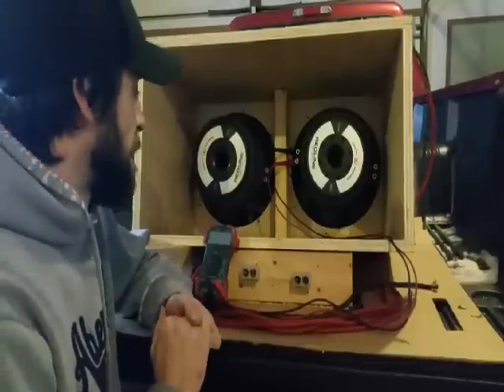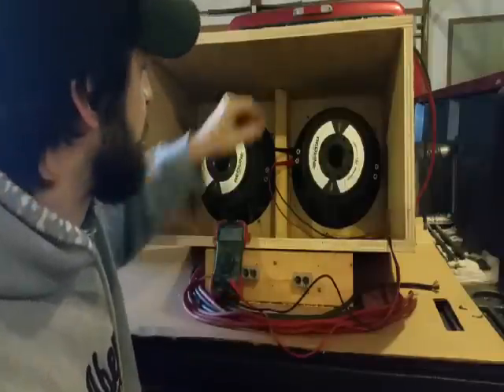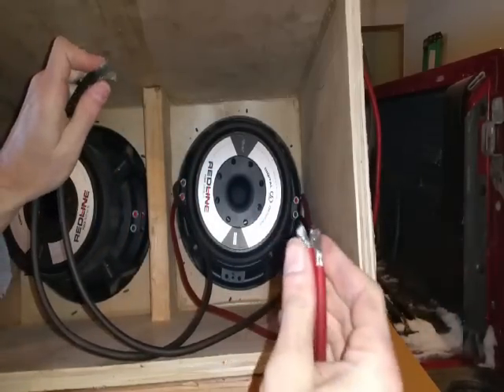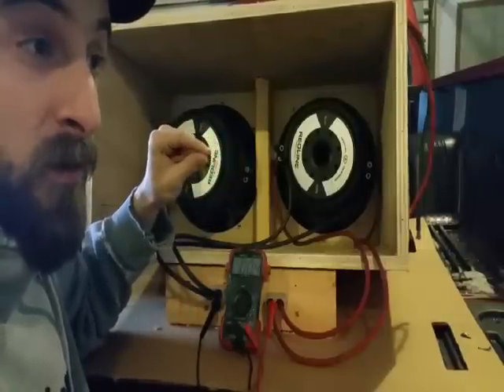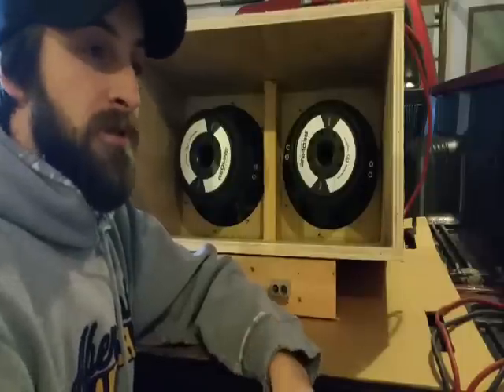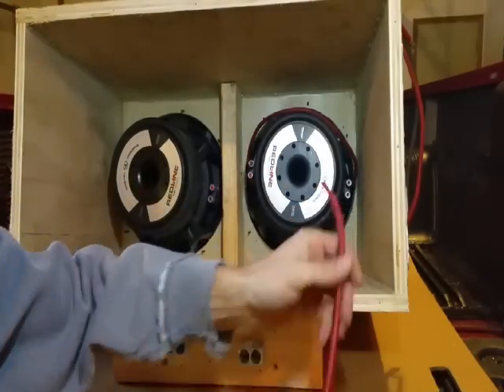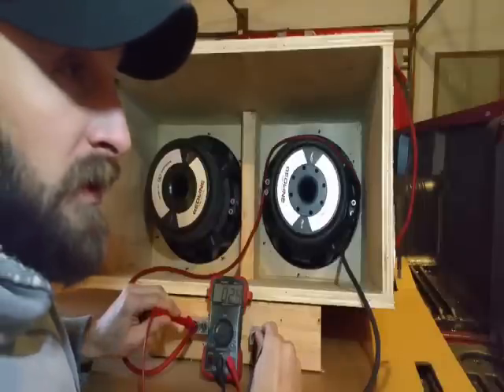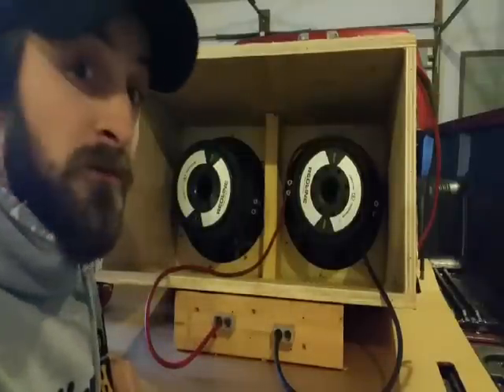HOW TO: Subwoofer Wiring... Single Subwoofer parallel and series wiring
Single Subwoofer wiring.